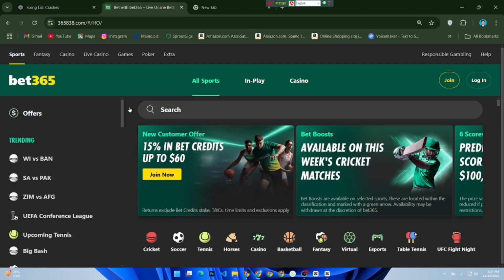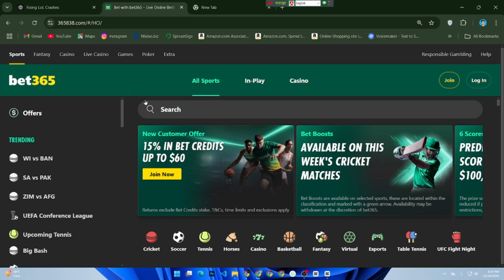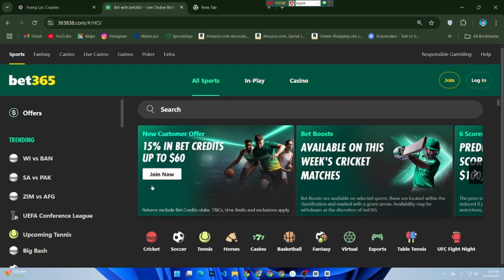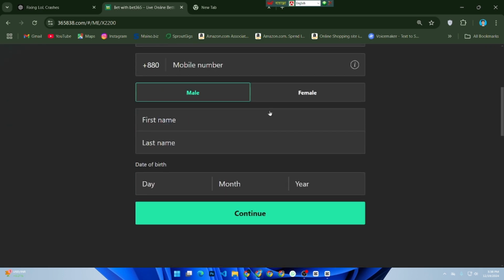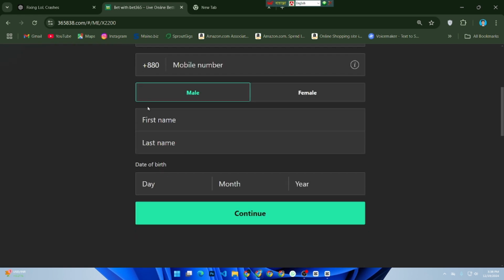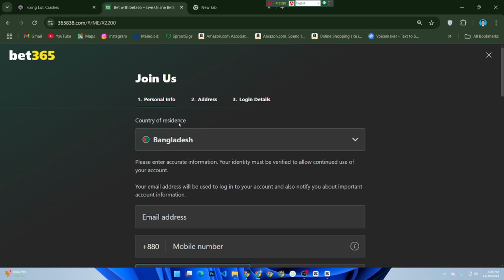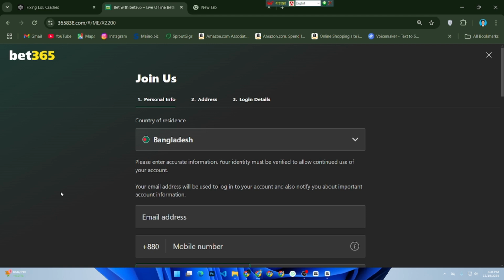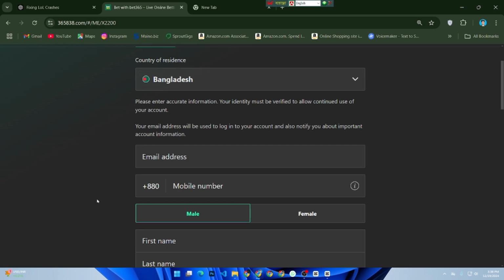How To Create Bet365 Account (STEP-BY-STEP) | Bet365 App Register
Confused about bet365 sign up process? This video explains the exact steps on how to create bet365 account in 2023. In this video, we will guide you through the process of creating a Bet365 account, one of the leading online sports betting platforms. Whether you're a seasoned bettor or just getting started, we've got you covered.

Join us as we provide a detailed step-by-step tutorial on signing up for a Bet365 account. We'll walk you through the registration process, highlighting all the necessary information you need to provide. From personal details to account preferences, we'll ensure you're equipped with the knowledge to create a secure and tailored account.